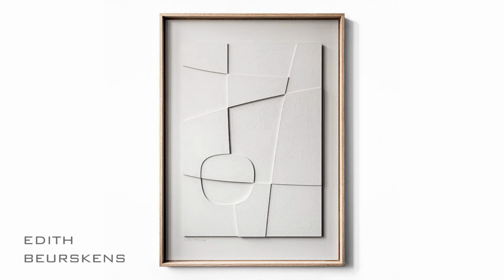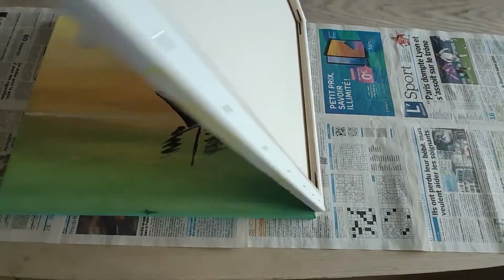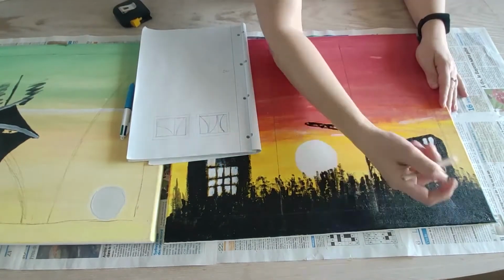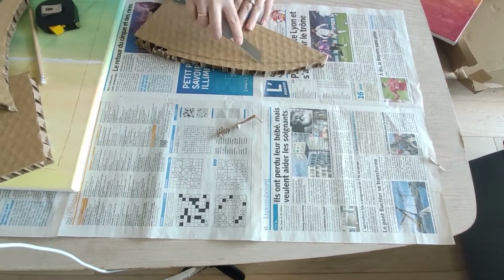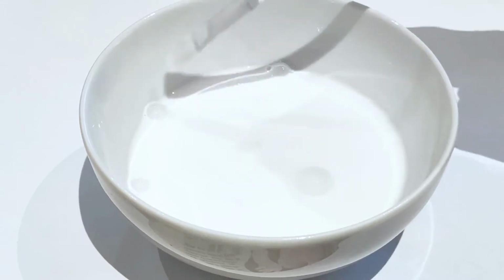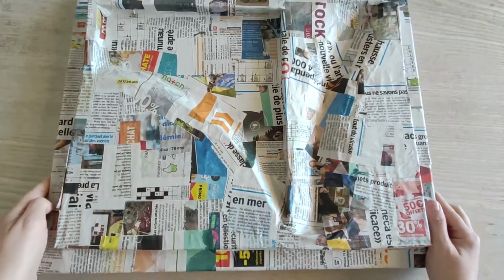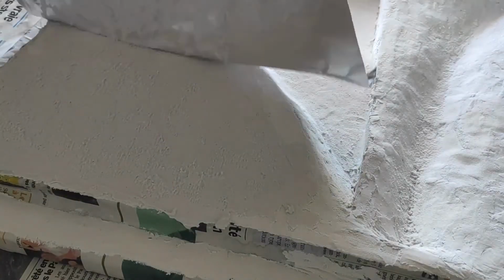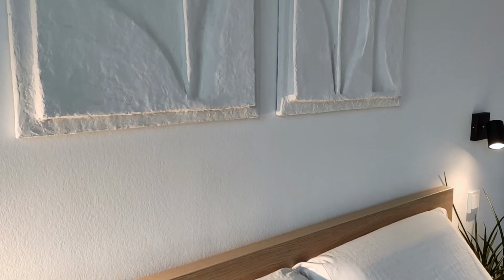How to make easy DIY artwork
In this video, you will see how to make a beautiful artwork for your home. Its easy, cheap and fun to make.
With just few low-cost materials you will be able to learn how to make an amazing artwork that will look much more expensive.

Welcome to Aditum Studio.

0:00 Intro
0:13 Inspiration
0:31 Materials employed
0:38 Tutorial
4:32 Final result of the DIY